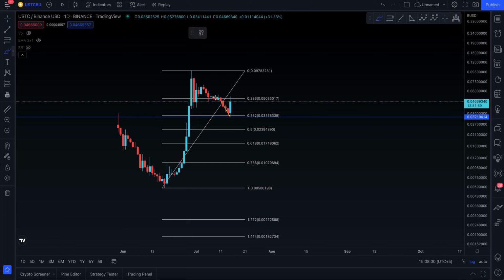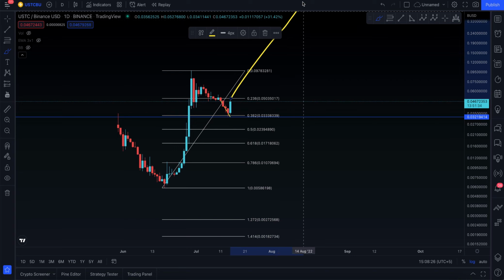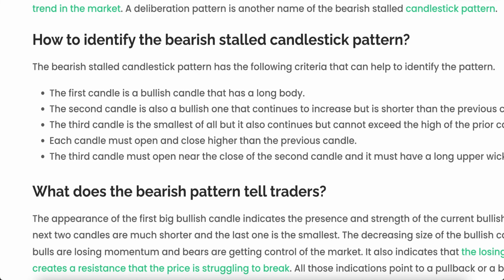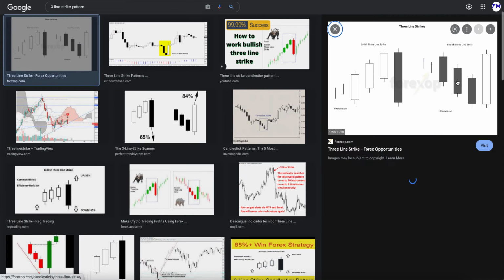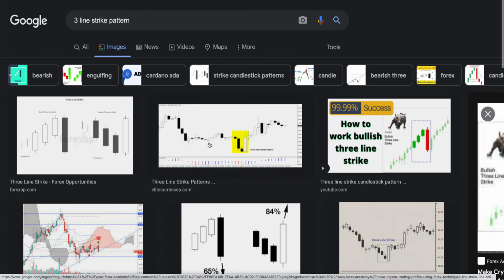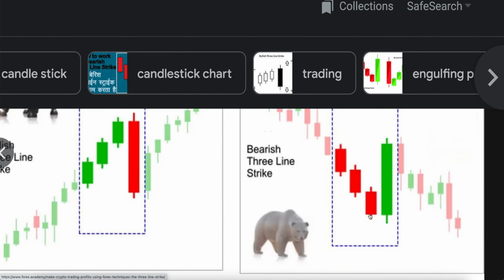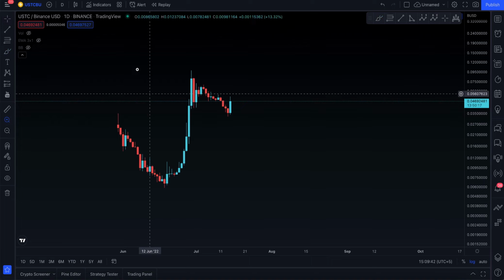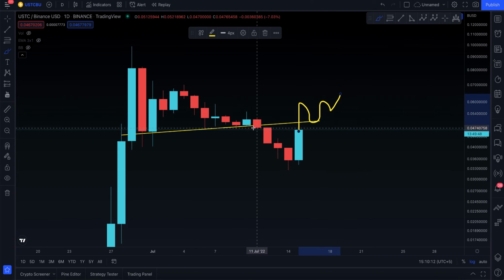TERRAUSD UST PRICE PREDICTION [ RESISTANCE MET !! ]